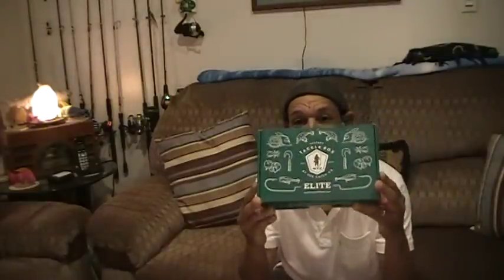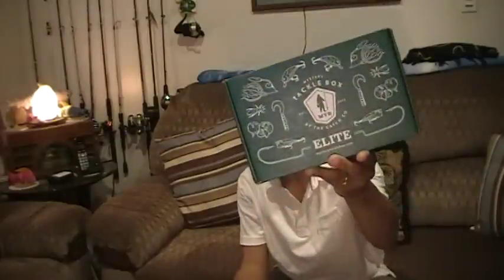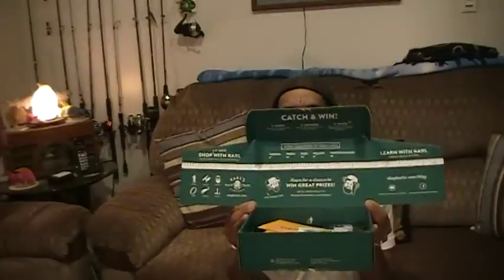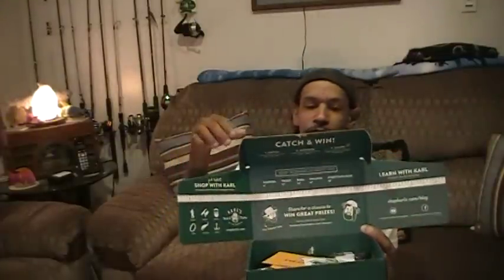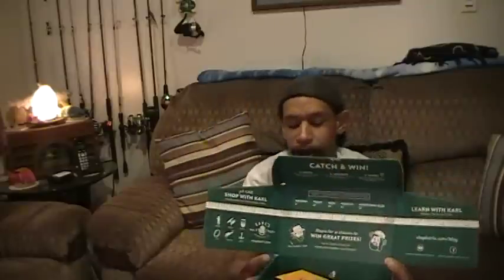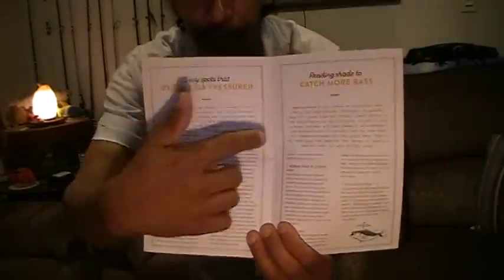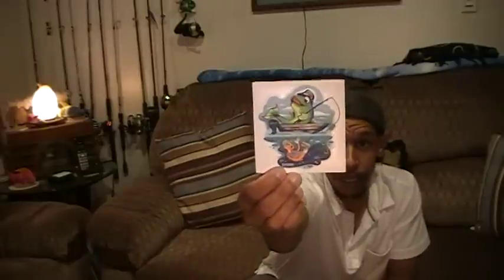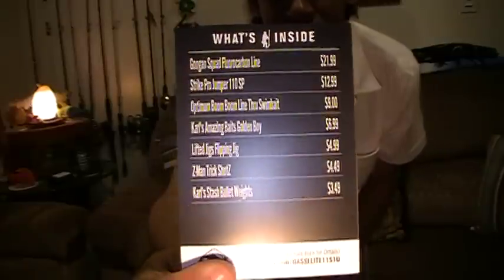Mystery Tackle Box , GOOGAN June 2019 MTB elite UnBoxing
Welcome to the channel HOOKOHOLICS. Time for another mystery tackle box elite series unboxing. New Style box and A googansquad surprise kinda. I ask the question, are we really getting the same value as the MTB bass fishing whats in your box card retail prices would have you assume. But if not i try and show you how to find similar fishing tackle for less money, if there is a fair substitute or even the identical bait to be found at a better price i want to inform you. I dedicate a little more time to share tips on how to fish the variety of tackle, fishing gear, and baits. All in all this is to be an honest place to understand just where your hard earned money is going.

GooganSquad Line                     ($21.99)   Fluorocarbon 15lb clear
StrikePro jumper 110 SP           ($12.99)   Jerk bait
Otimum BomBoom                    ($  9.00)    Line Thru Swimbait
Karl's Amazing baits                  ($  6.99)    Golden Boy Square bill
Lifted Jigs                                    ($ 4.99)     Flipping Jig
Z-man                                            ($ 4.49)    Trick Shot finesse
Karl's Stash                                  ($  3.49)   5pk Bullet Weights

all in all a good but not overly impressive box this month, however i have been spoiled with past boxes so i feel it evens out in the end.Again just to be clear  im not a fan of the Googan Squad, although it is a bitter sweet feeling as one of there chief investors is the person i contribute with my love of the sport of fishing. im just old in the tooth and put my loyalty an confidence in established brands an in the modern world of marketing over quality i have reservations about jumping on the GOOGAN TRAIN until they have proven to me to be more than a trend brought on by flash and marketing promotion. but thats just me :)

for all the FoulMouthFishing families HOOKOHOLICS you can now get FMF Merch from the link in the channel banner :)